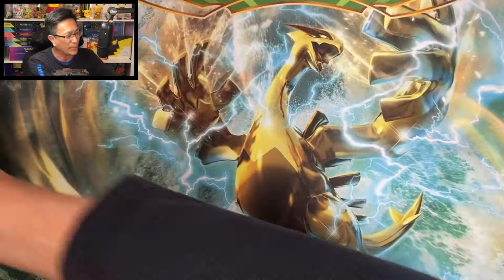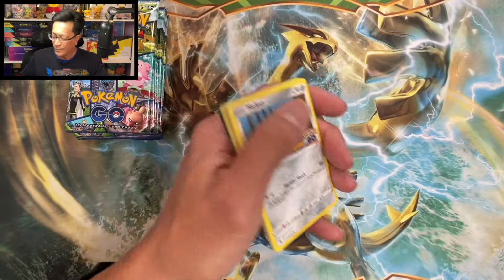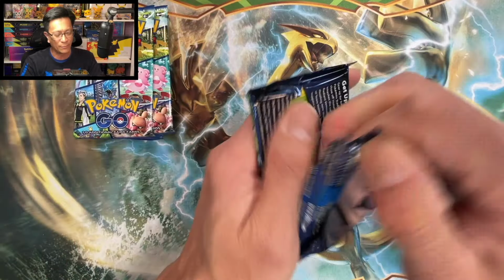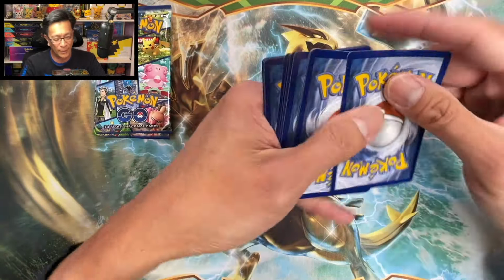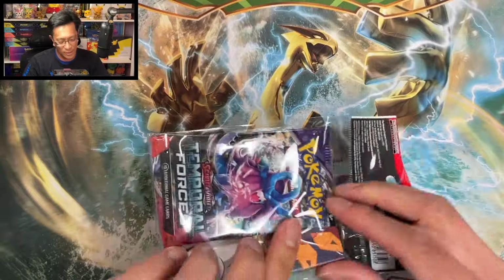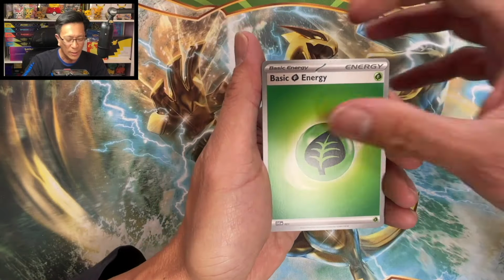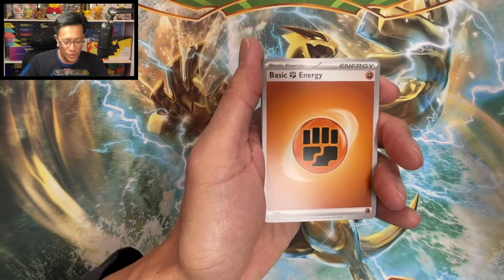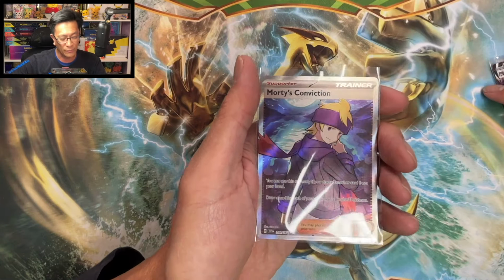I Bought EXPENSIVE POKEMON CARDS on Tiktok! Opening 5x Temporal Forces Blisters and Pokemon GO ETB!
In today’s video, I am opening pokemon cards from some Temporal Forces mini portfolio blister packs that I bought on Tiktok for $10.95 each. The regular price was $5. I am also opening a Pokemon Go Elite Trainer box to spice things up.

I also play Pokémon Go (Level 43 Trainer). Here’s my trainer code: 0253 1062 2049.

Send me some mail:
Earl's Pokestop